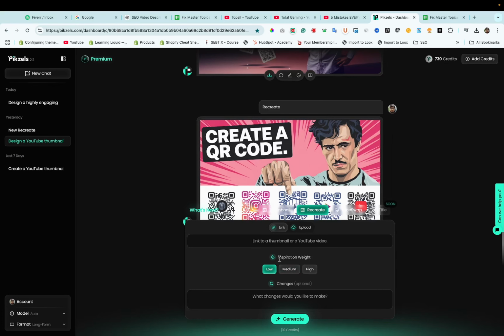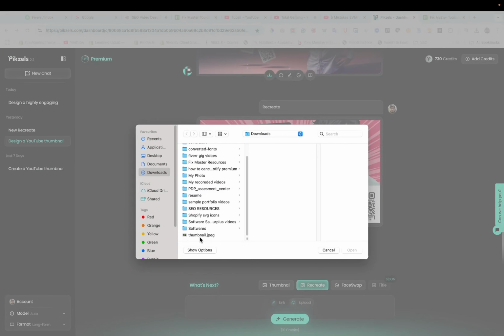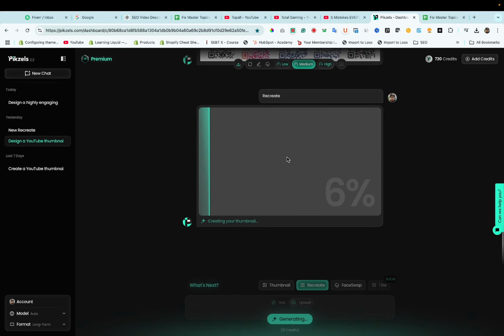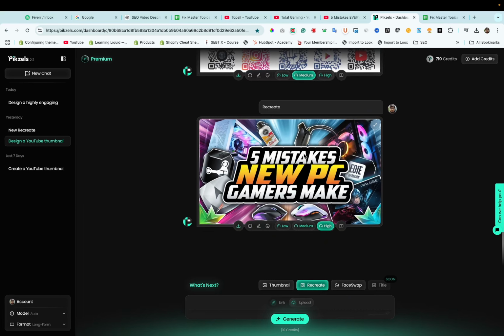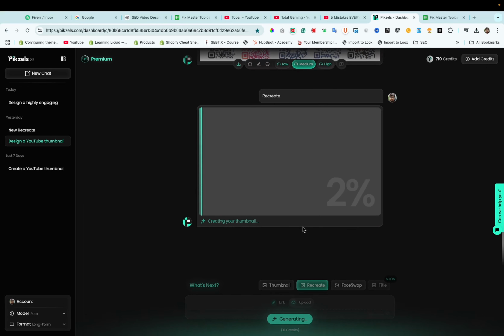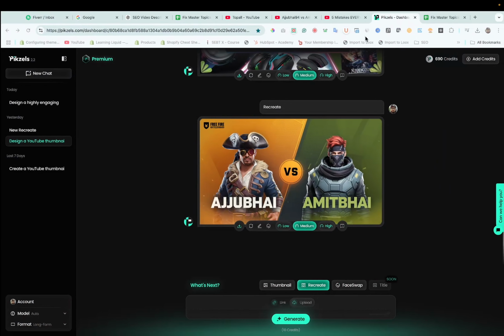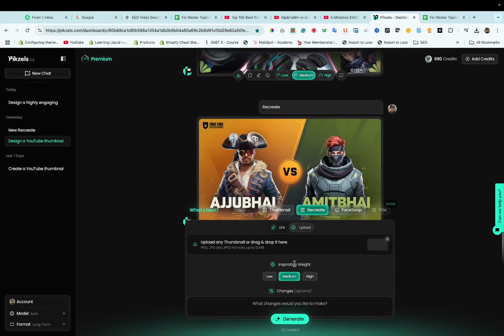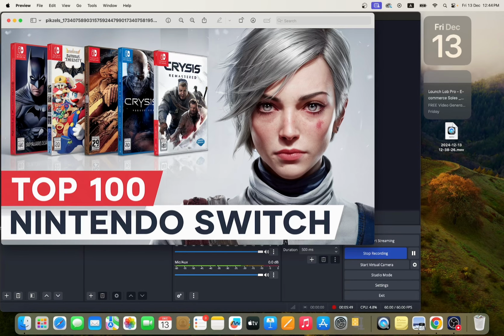How To Make AI Gaming Thumbnail | 3 Examples | Best Gaming Thumbnail Maker For Youtube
Learn how to create stunning gaming thumbnails for youtube effortlessly using AI! This video will guide you step-by-step to design professional, eye-catching thumbnails perfect for gaming channels. Discover the best AI tools to save time, boost views, and make your content stand out. Whether you're looking to attract more clicks or grow your subscriber base, these tips will transform your gaming channel's visual appeal. Watch now and elevate your gaming thumbnails with the power of artificial intelligence!